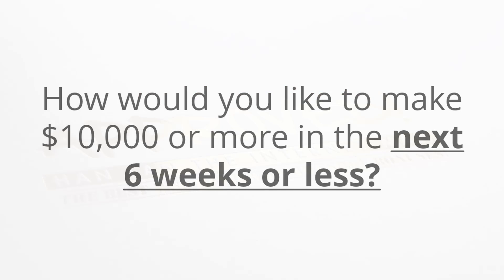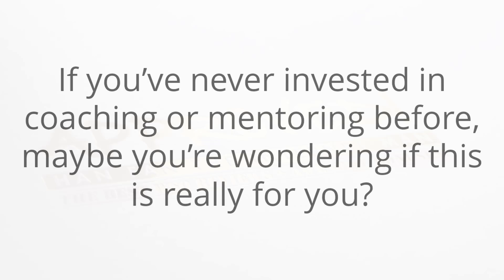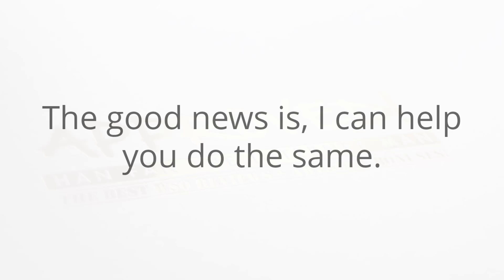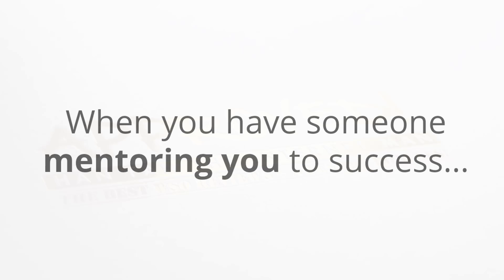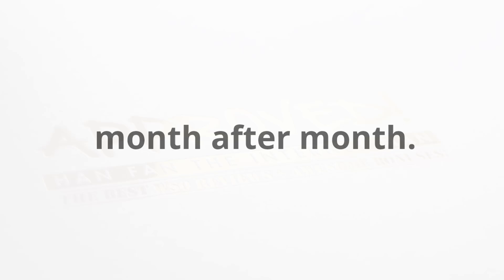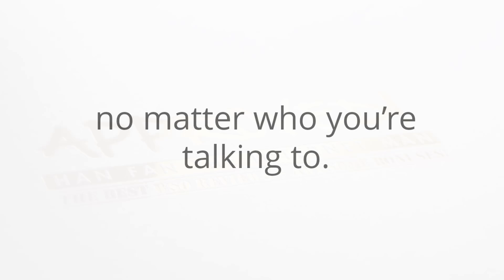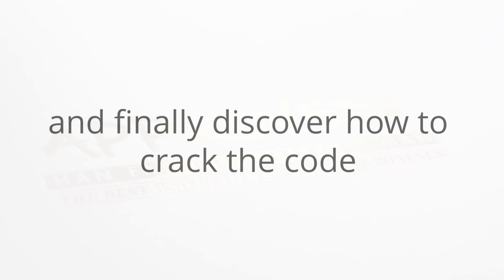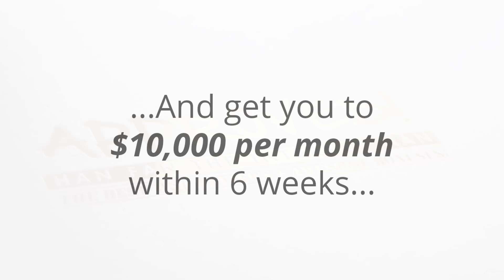The Clones Sales Video - get *BEST* Bonus and Review HERE!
All you have to do is ‘Copy and Paste’ and you’re on your way to money in your PayPal! You don’t need any skills or experience to make money with ‘The Clones’! Your friend Han Fan The Internet Man in this Sales Video gives you an honest Review about The Clones and tells you just why you must get your exclusive copy now!

The Clones Bonuses and Review - The Clones

The Clones Key Features:

- 6 Done For You BEST Campaigns That Are Proven To Make Money!
- Step-By-Step Case Studies For EACH Of the 6 ‘Done For You’ Campaigns!
- Everything Included - No Need To Spend Money On Hosting, Or A Domain… Or Anything Else!

Title: I want my The Clones Bonus [youtube]

Follow Us Via HashTag